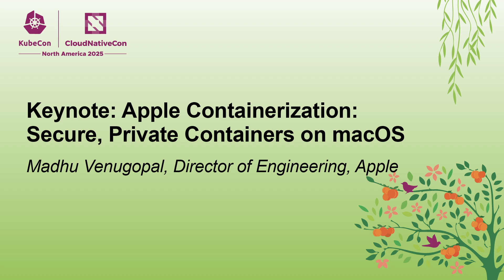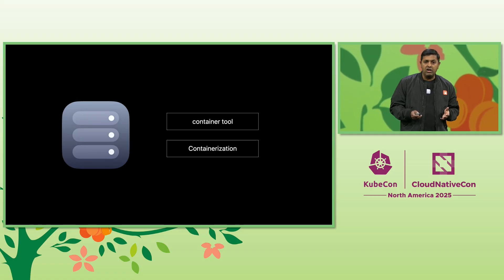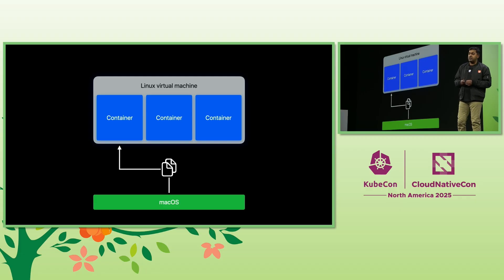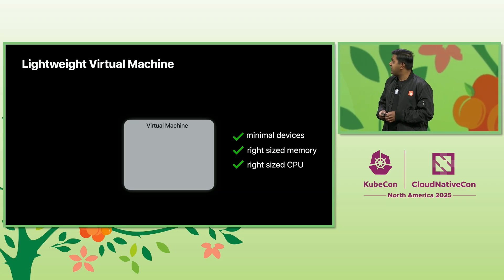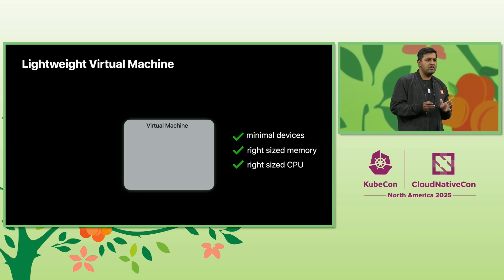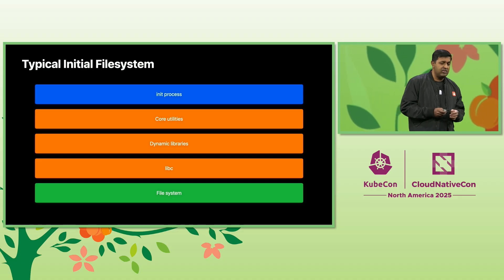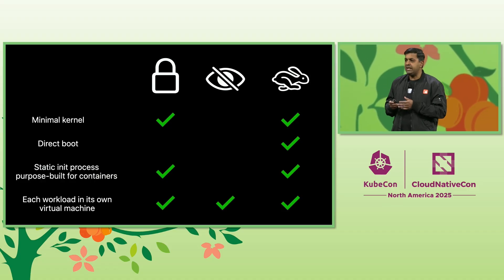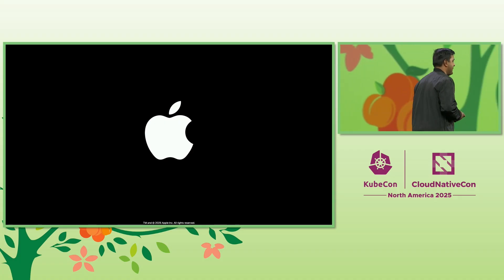Keynote: Apple Containerization: Secure, Private Containers on macOS - Madhu Venugopal, Apple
Don't miss out! Join us at our next Flagship Conference: KubeCon + CloudNativeCon events in Amsterdam, The Netherlands (23-26 March, 2026). Connect with our current graduated, incubating, and sandbox projects as the community gathers to further the education and advancement of cloud native computing.

Keynote: Apple Containerization: Secure, Private Containers on macOS - Madhu Venugopal, Director of Engineering, Apple

The past decade has transformed how we build server applications at scale. Solutions such as containerization and microservices enabled a new cloud native approach of building apps with the cloud in mind, in turn kickstarting an entire ecosystem of cloud native tools.

Yet containers themselves remain ripe for innovation—particularly in areas like security and privacy. Apple's newly open-sourced Containerization Framework addresses these gaps by letting developers build and run Linux containers directly on macOS while maintaining Apple's rigorous security and privacy standards.

We'll explain why we built this solution, the key design decisions that set it apart, and how this framework can enhance your cloud native development experience.